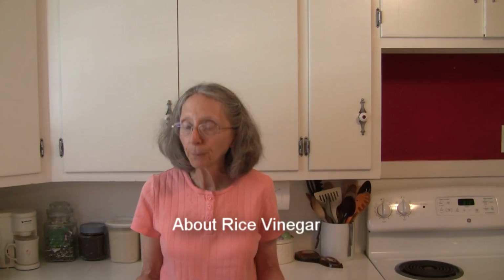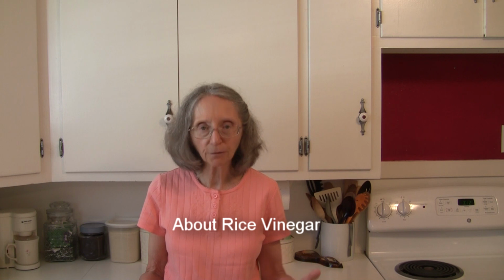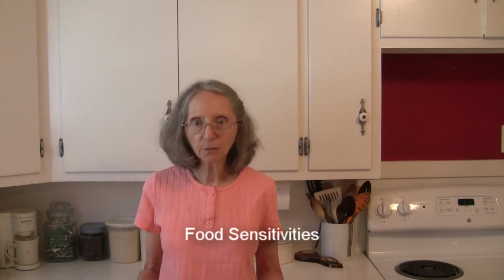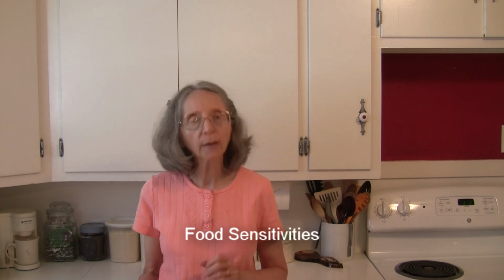Vinegar 101-Rice Vinegar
This video covers the basics of rice vinegar including its best uses.